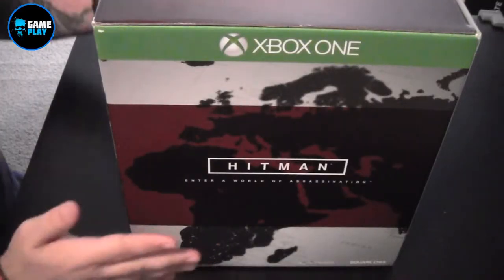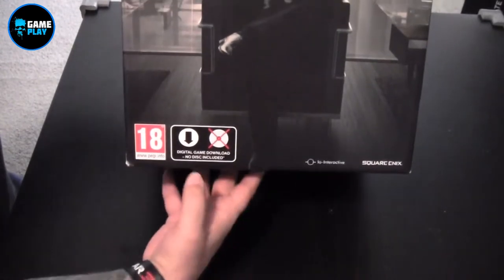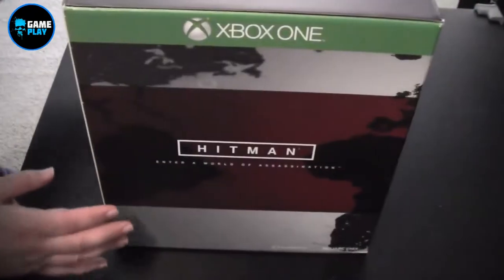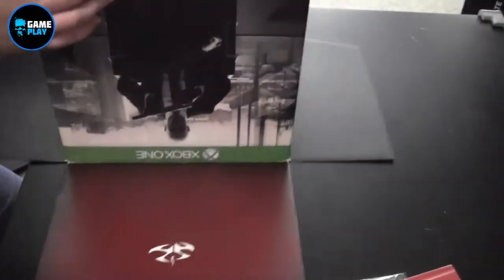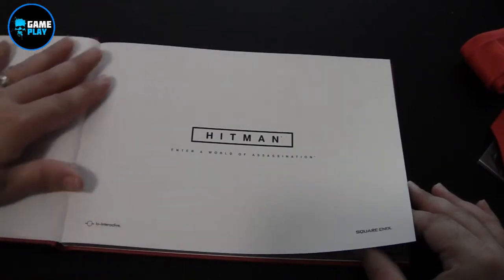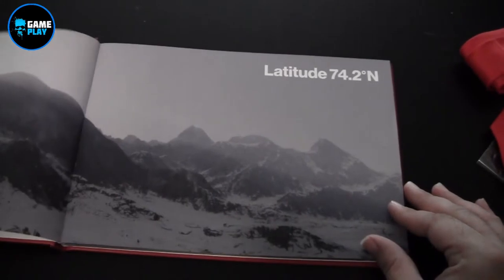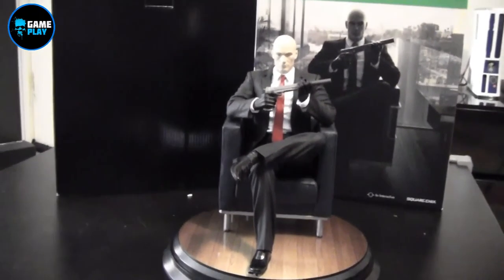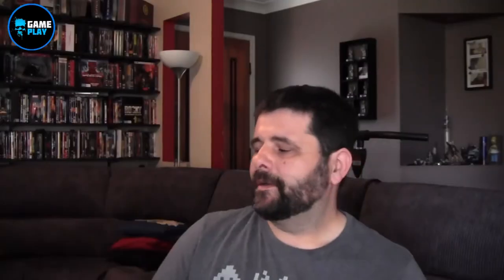Hitman 2016 Chess Master Collectors Edition Xbox One Game Agent 47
Hitman (2016) Chest master Collectors Edition
This includes a 10 statue of Agent 47 also his iconic Red tie and Tiepin, followed by a Art book! To my knowledge this is the First Digital only collectors edition (so no disc was included)